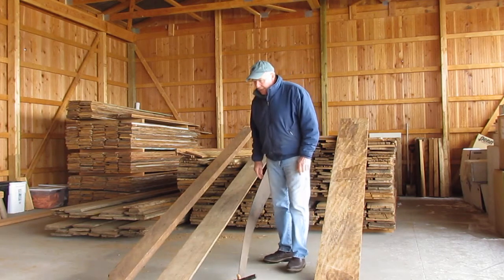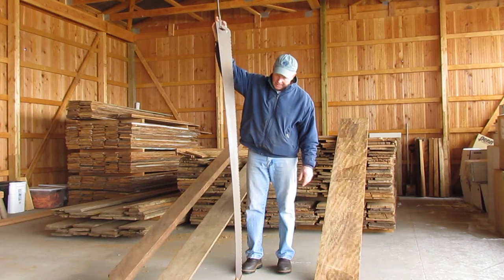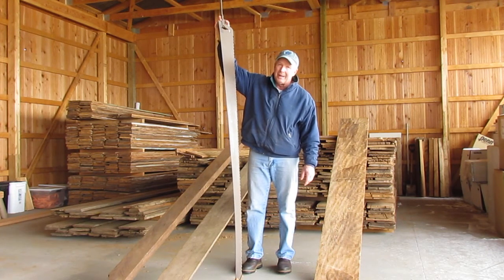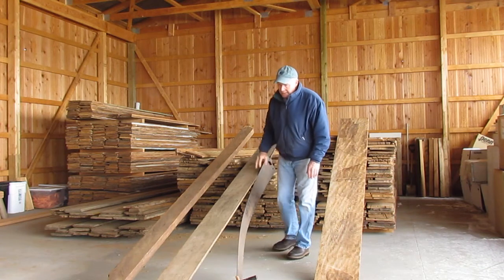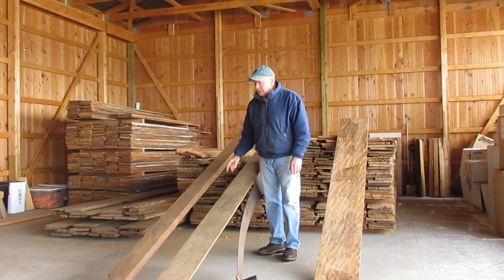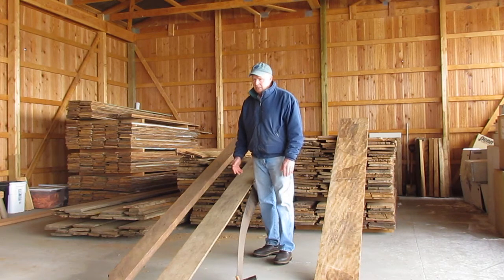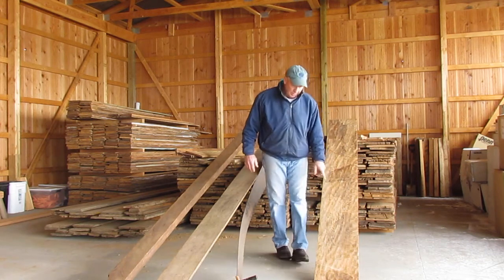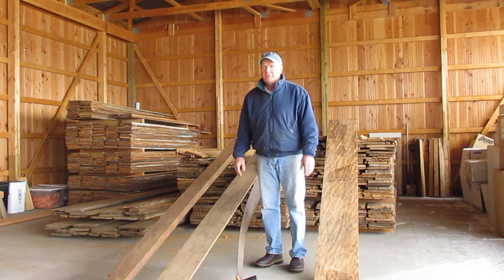Michael Reid 30 year employee guitar - wood selection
This is the 30 Year Employee Guitar for Michael Reid, the wood buyer for PRS Guitars.  All of the wood used for this guitar comes from reclaimed sources.  The top is Peroba do Campo.  It was originally for floorboards in a house in Minas Gerais Brazil.  It is approximately 150 years old.  The back is Spanish Cedar, also floorboards from Minas.  These boards are at least 100 years old and were cut using a pit saw.

When complete, this guitar will be auctioned for charity, with 100% of the proceeds going to charities who support habitat for endangered species